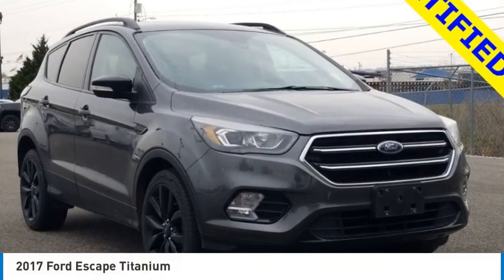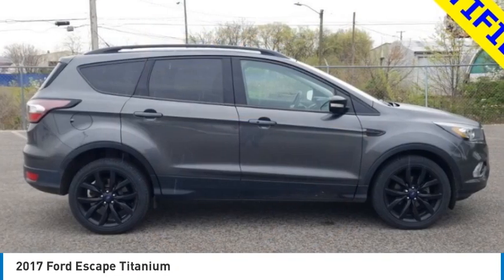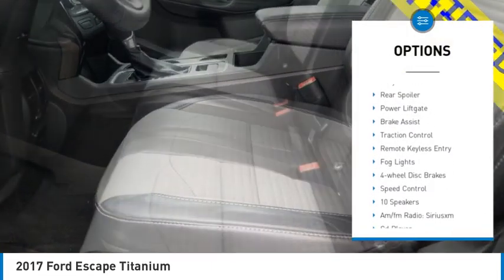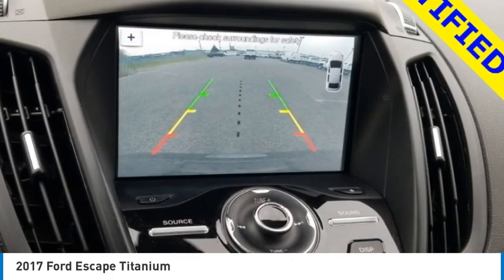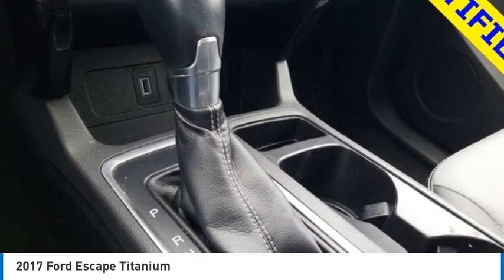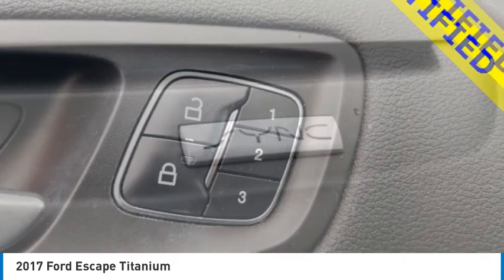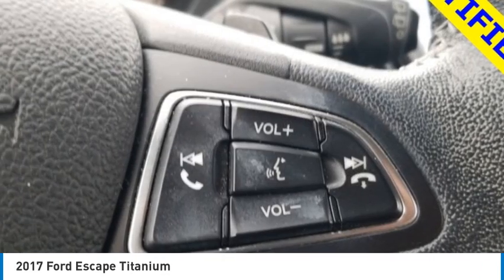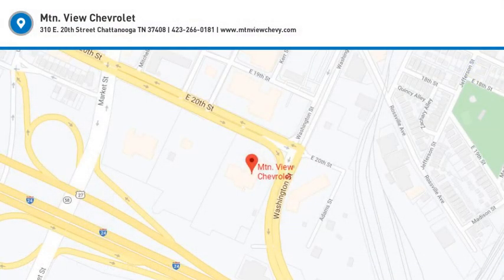2017 Ford Escape Titanium Magnetic Metallic in Chattanooga T23170A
310 E. 20th Street

Recent Arrival! Clean CARFAX.brbrDon't miss out on this 2017 Ford Escape Titanium today! Come experience the sturdiness and dependability of a Ford Escape Titanium.